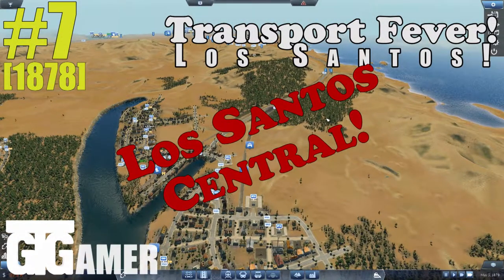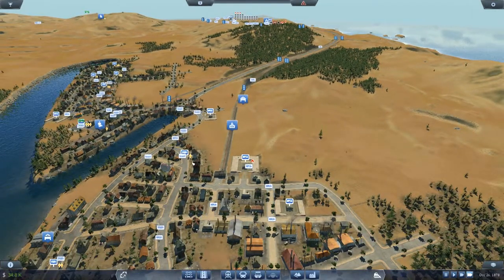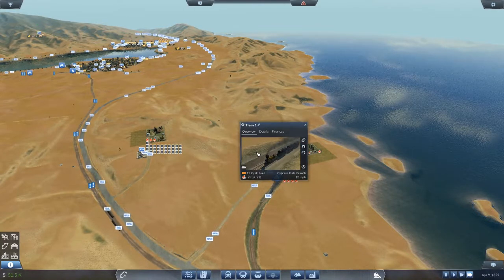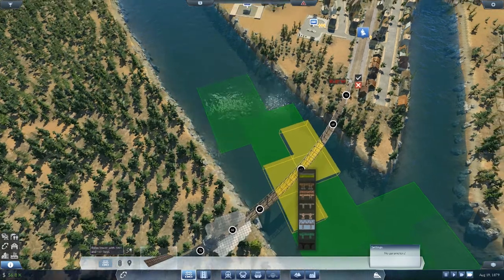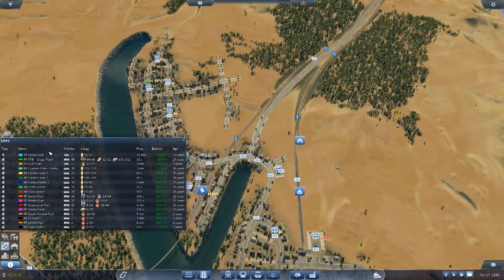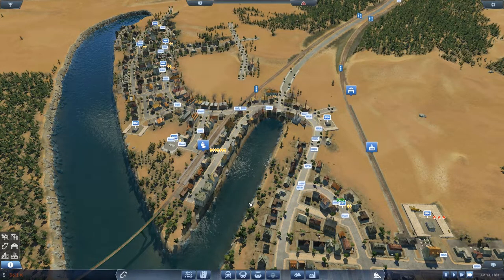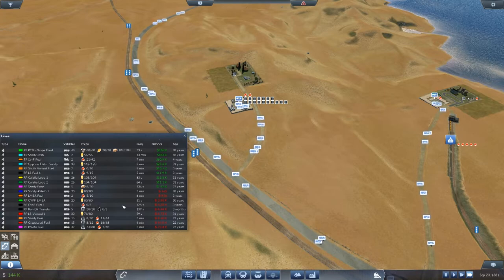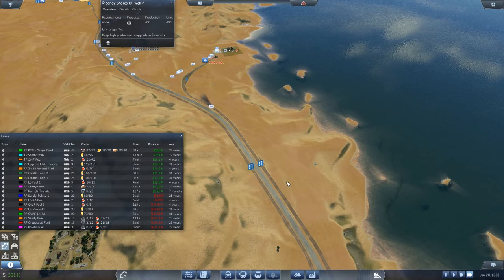Transport Fever - Los Santos! Ep7 [1878] Los Santos Central!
Welcome Back To Transport Fever, This is a new series of transport fever, set on the fantastic Map of Grand Theft Auto V by Valis (Available on the Steam Workshop
We Will be connecting Los Santos, La Mesa, Sandy Shores, Paleto Bay and more By Road, Rail, Sea and Air!
Transport Fever is a sandbox builder game where you start off with a small amount of money and try and build a multi-billion dollar transport empire.

Computer Specs:
Intel Core i5 2400k 3.10Ghz
16Gb RAM
240Gb SSD + 1.5TB HDD

Suggestions?